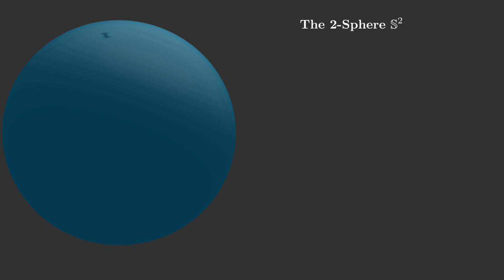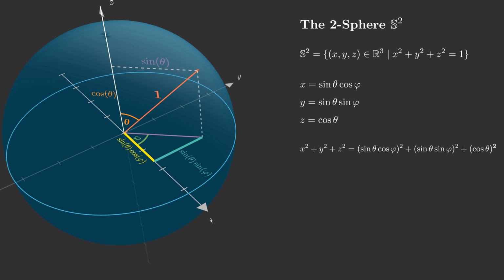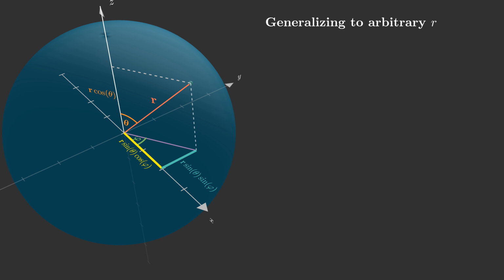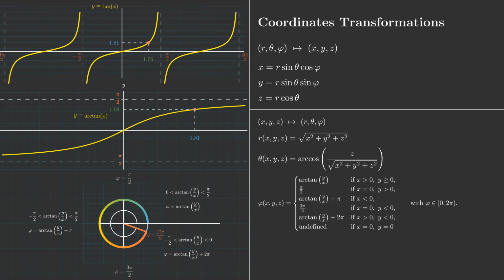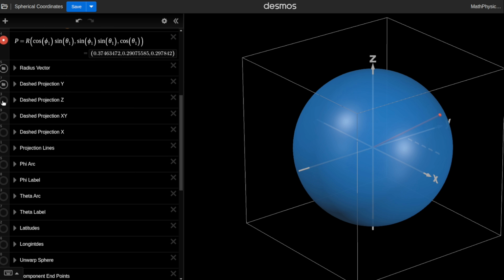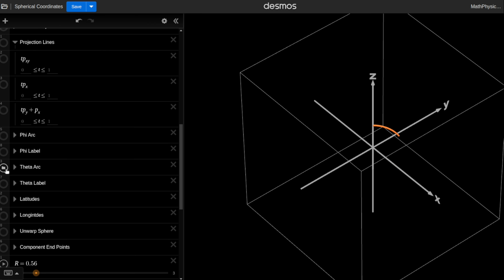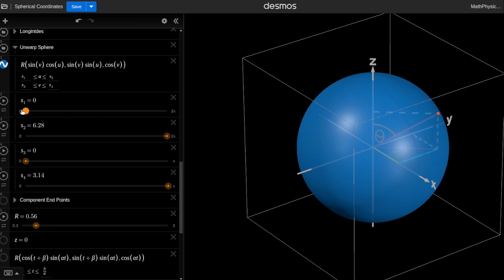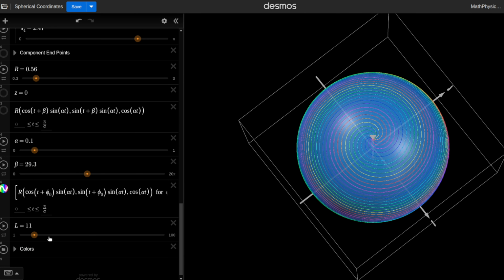Spherical Coordinates, Forward and Inverse Maps with Interactive Desmos Link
Spherical Coordinates on S² :
This video builds S² from first principles, then generalizes to any radius r. We define θ (from +z) and φ (azimuth from +x), derive the forward map (r,θ,φ) → (x,y,z), and give the inverse map with the principal arccos for θ and a quadrant-correct construction of φ in [0, 2π) (branch cut on the +x axis). Includes a quick look at latitudes/longitudes and why two angles suffice.